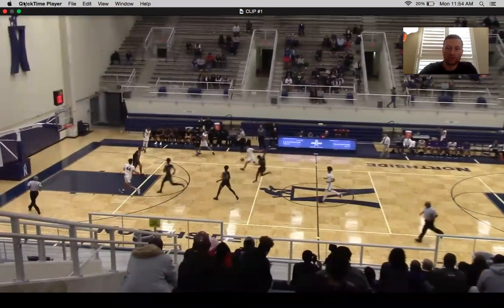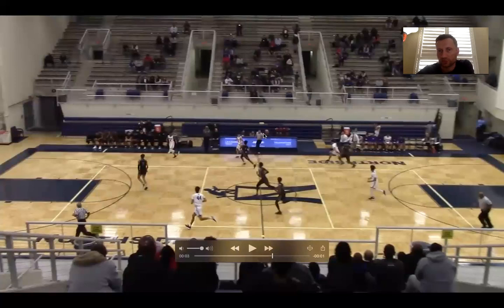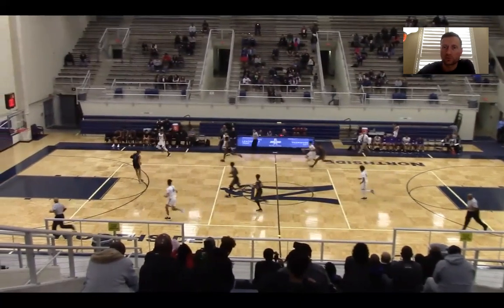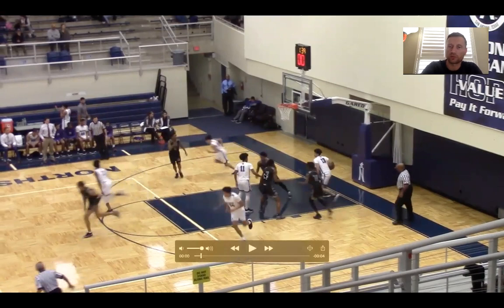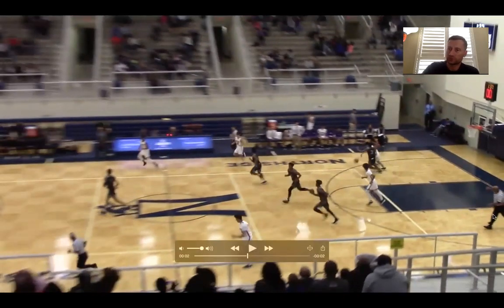TRANS PLAY OFFENSIVE FOUL VS BLOCK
Full breakdown of this play in regards to positioning, movement, court coverage and the system.